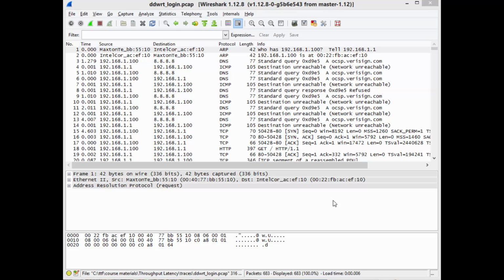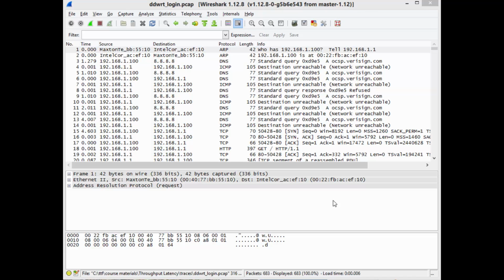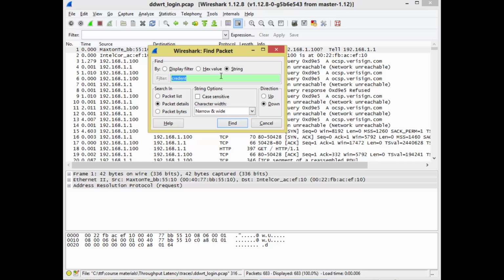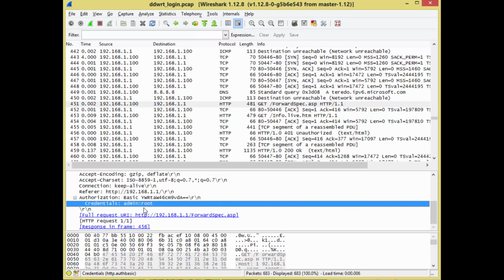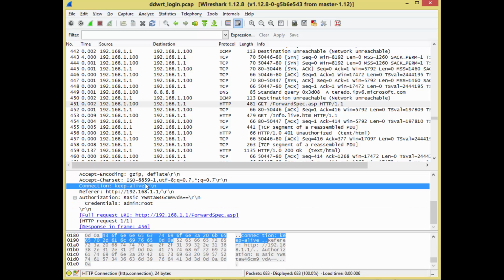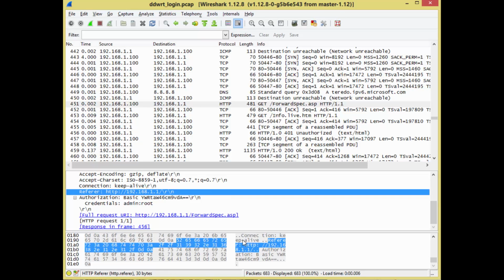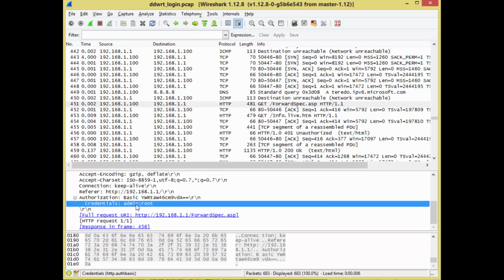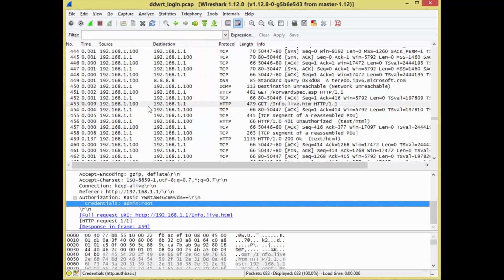HTTP Basic Authentication Review with Wireshark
Basic HTTP Authentication Review

One of the things I keep my eyes peeled for are items that involve security implications.
Full disclaimer, I am not a security guru, nor do I profess to be one but I do understand some of the more obvious issues.
For example many of you are probably familiar with the term ‘clear text’. This is when you data or credentials are transmitted in a text format.  Obviously this is not a good thing since anyone who happens to intercept this data will be able to easily see your data or credentials.
Hence the introduction of encryption when your data is encoded in such a manner that only authorized applications can read the data. Unfortunately as many people know, different types of encryption have their weaknesses.
In this video I cover the most simplest of http authentication; HTTP Basic. With this method, your data is encoded with Base64 in transit.  Some people even go as far as stating this is encrypted, but I don’t want to go down that rabbit hole. Suffice to say that we can all agree the data is no longer in clear text.
I show you that with Wireshark, and no additional downloads, plugins or scripts, Wireshark will decode the Authorization string, revealing the credentials.  The syntax presente3d is simply username:password.
Please keep in mind that this something specific to Wireshark, so you should take a moment to try your own protocol analyzer to see how it fairs.